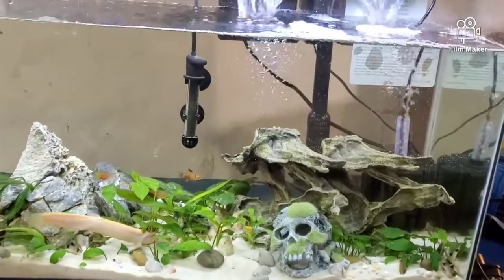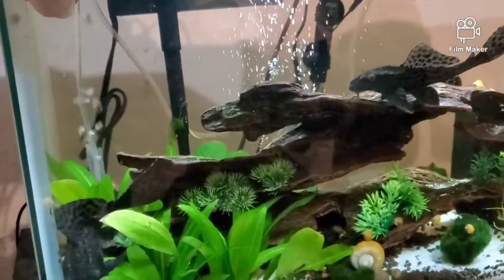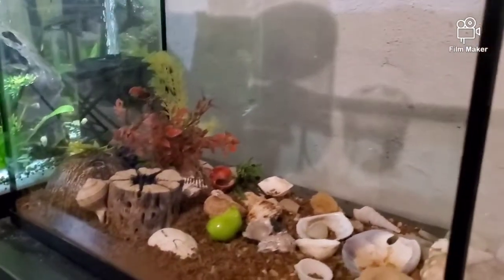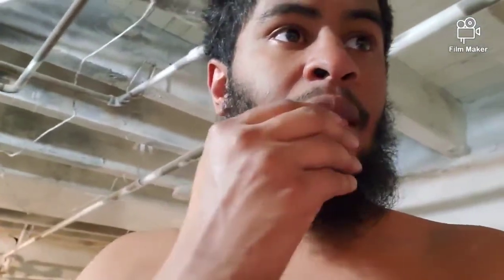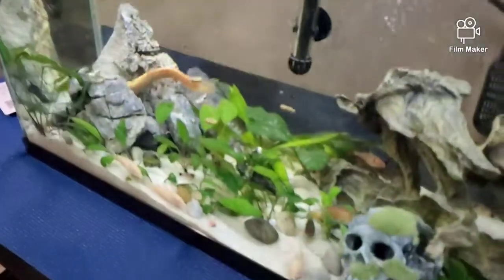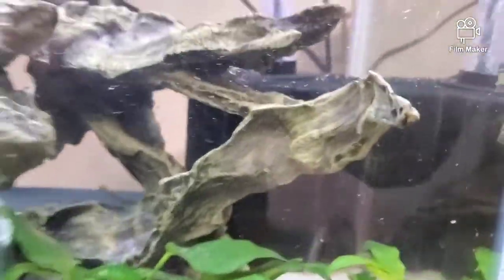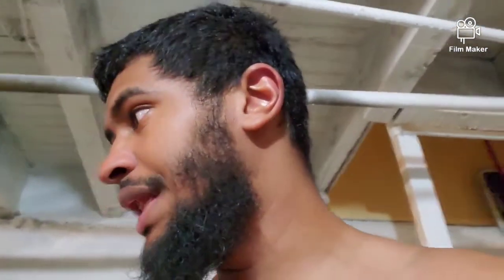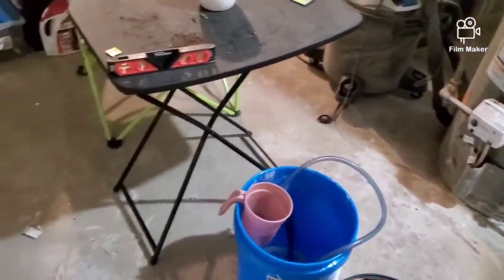What happened to my Hermit crabs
❌Jawbreaker and Friends Aquatic Life❌

Live the dream join the hobby

Use my hashtag for a shout-out  🐌🐟🐡🦂🦀🦐🐠   And to know when I'm uploading videos.